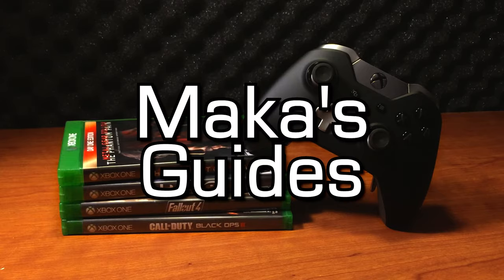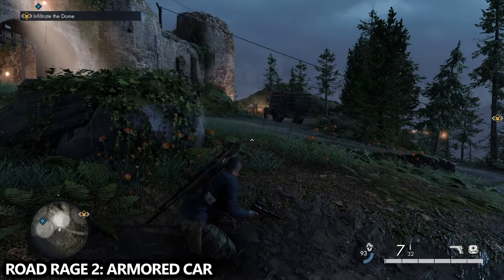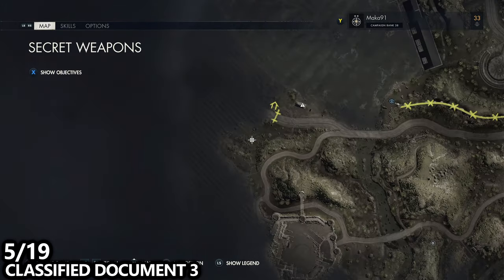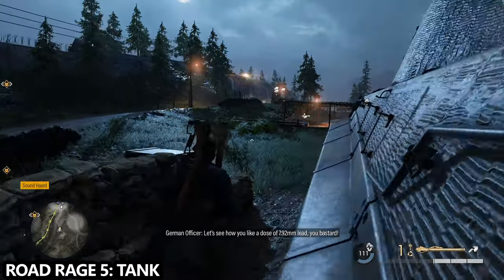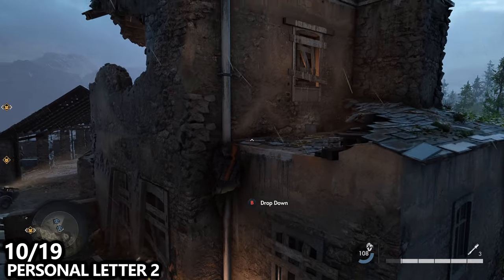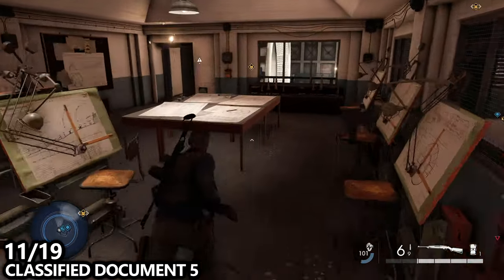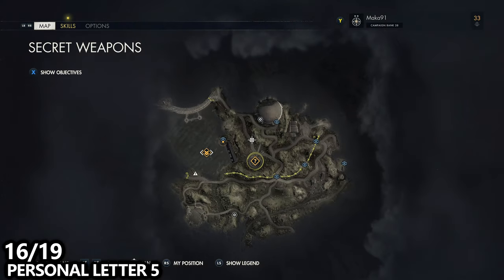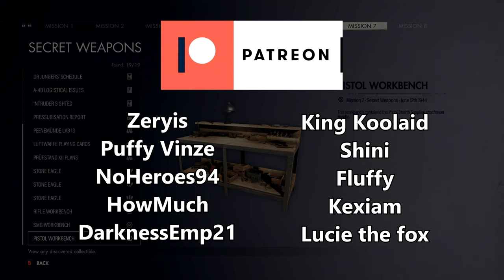Sniper Elite 5 - 100% Collectibles Guide - Mission 7: Secret Weapons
Sniper Elite 5 - 100% Collectibles Guide - Mission 7: Secret Weapons (Personal Letters, Classified Documents, Hidden Items, Stone Eagles, Workbenches)

Collectibles and Timestamps:
0:09 - Classified Document 1: Intruder Sighted
1:00 - Road Rage 1: Motorbike
1:21 - Pistol Workbench
1:57 - Road Rage 2: Armored Car
2:37 - Classified Document 2: Pressurisation Report
3:14 - Stone Eagle 1
3:46 - Road Rage 3: Truck
4:07 - Classified Document 3: Dr. Jungers' Schedule
4:32 - Road Rage 4: Gunboat
5:21 - Hidden Item 1: Prufstand XII Plans
5:44 - Road Rage 5: Tank
6:39 - Personal Letter 1: We Had A Deal!
6:39 - Classified Document 4: Inbound Deliveries
7:32 - Stone Eagle 2
8:02 - Personal Letter 2: I’m Done & Abandoned House Starting Location
9:01 - Classified Document 5: A-4B Logistical Issues
9:58 - Personal Letter 3: The V2’s are Obsolete!
10:55 - SMG Workbench
11:36 - Hidden Item 2: Peenemunde Lab ID
11:54 - Personal Letter 4: Thinking Outside The Box
12:26 - Personal Letter 5: I Can't Work Like This
12:55 - Rifle Workbench
13:31 - Stone Eagle 3
14:07 - Hidden Item 3: Luftwaffe Playing Cards